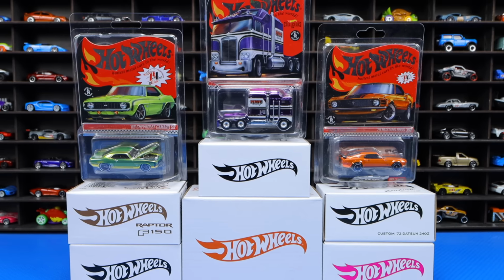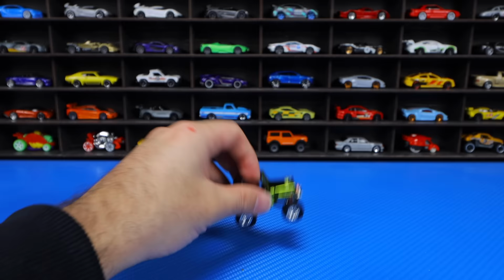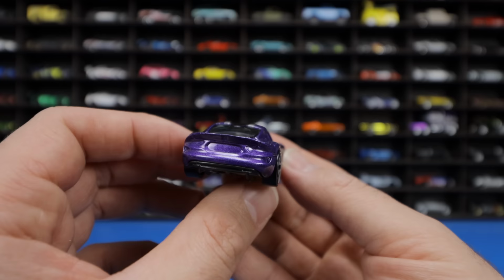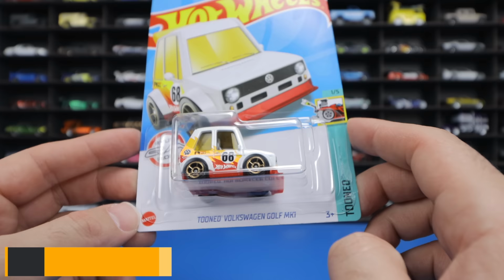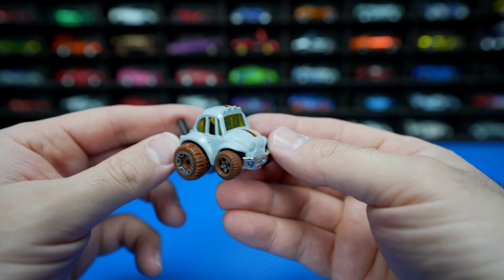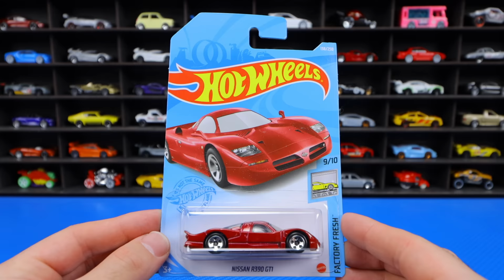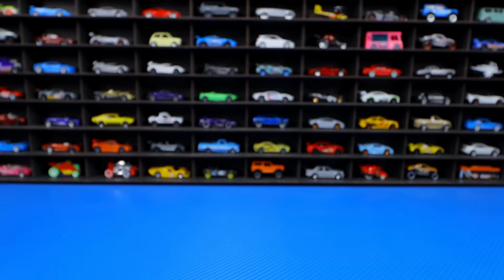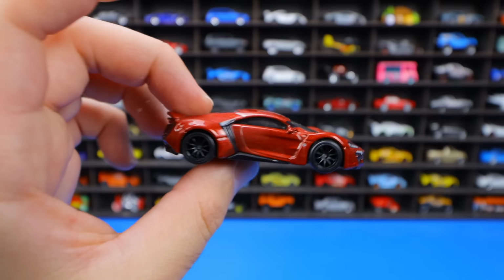Let's Open 500 New Hot Wheels (4K)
Open over New 500 Hot Wheels